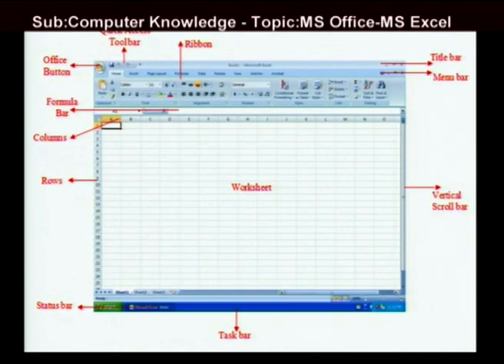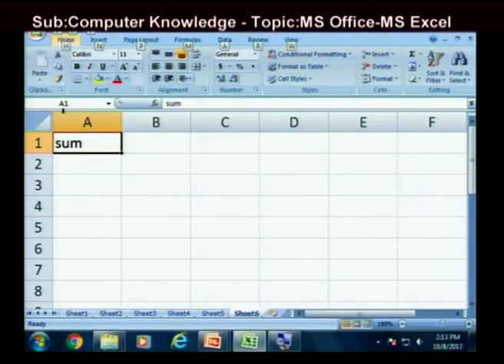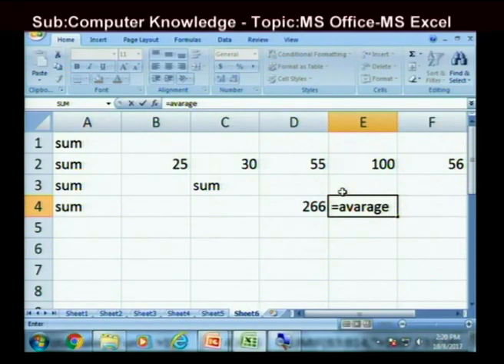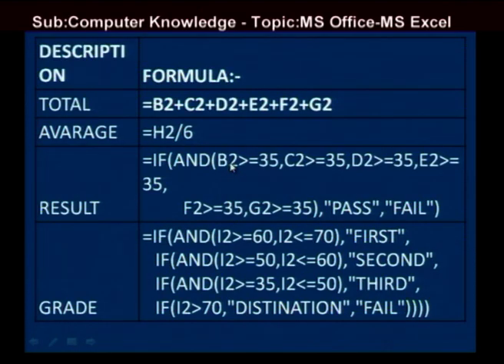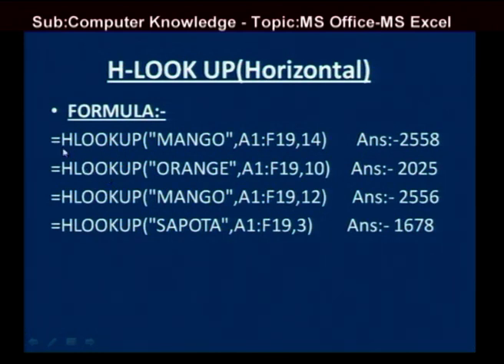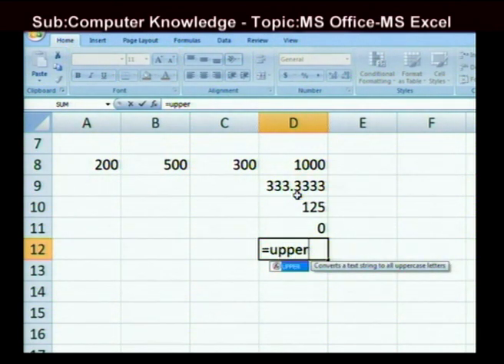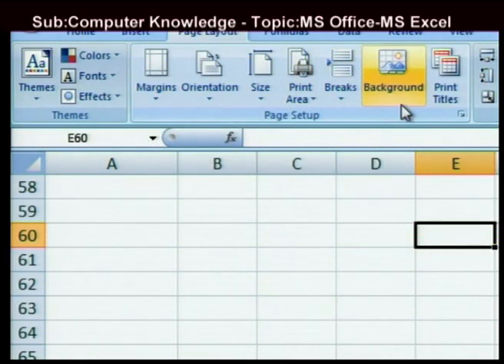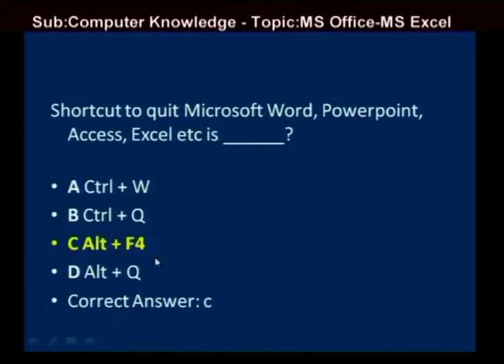TG Ed.CET | Computer Awareness : Ms Office - Ms Excel | T-SAT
T-SAT Network Digital Classes are Now Available on Following Platforms:

👉Install T-SAT App:
1. For Android Users: Play Store
2. For Apple Users: AppStore

 ---Watch on
-Jio TV - Educational Genre & JIO TV+
-T-fiber